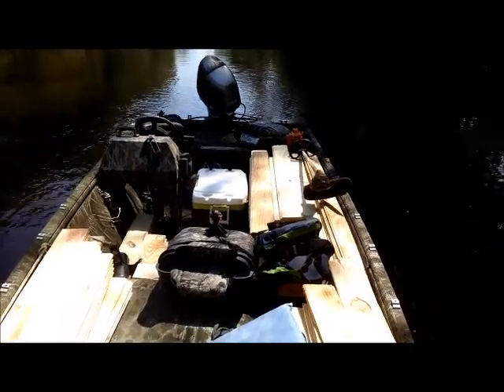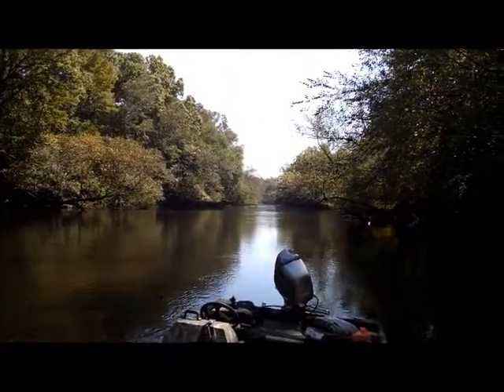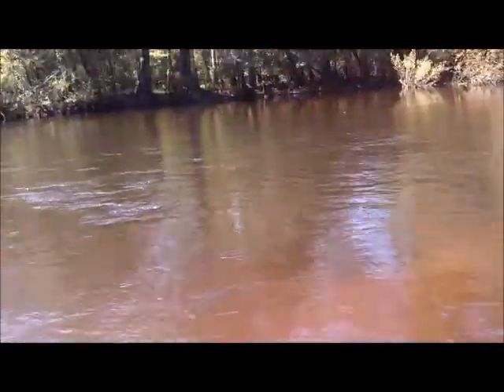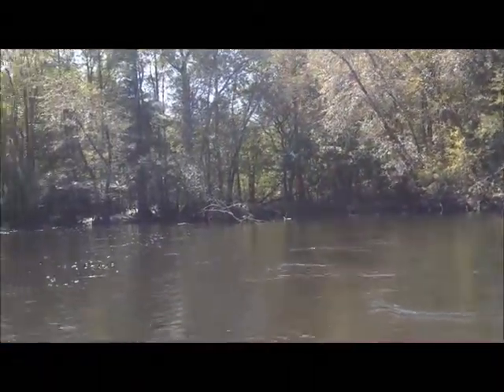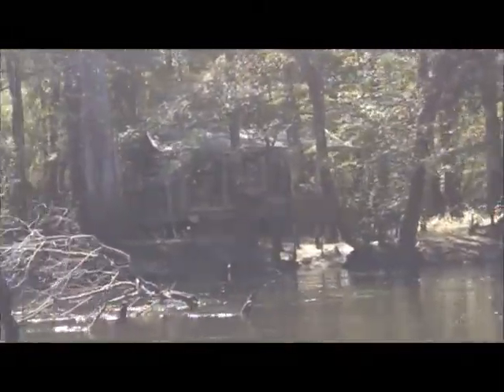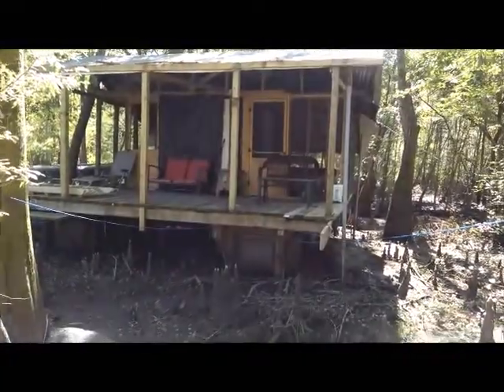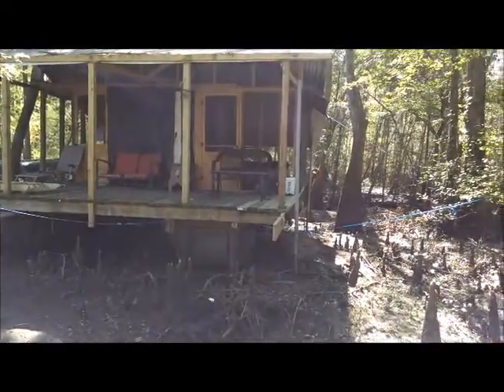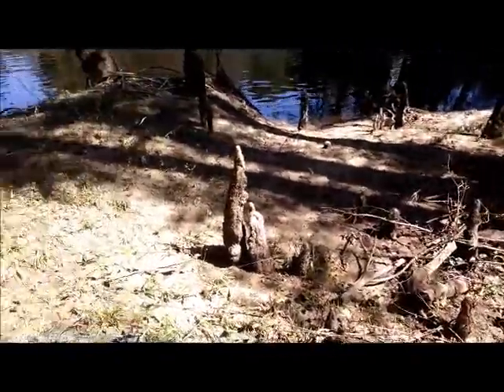Floating River house: Boating in materials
In this  video we boat in the wood to close in the interior walls for our floating river cabin.
to view our other projects.

A little About Us:  We bought a basic conversion van and turned it into a camper van with a bathroom!

** We had these up on another Youtube channel but recently moved them to their own channel so we could keep our video content more streamlined by subject. That is why the dates of upload are so similar.